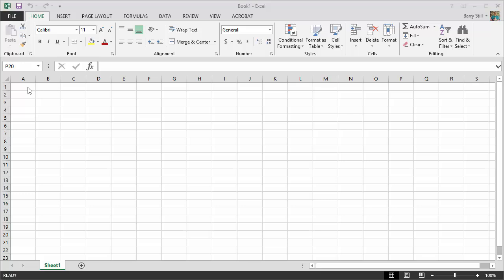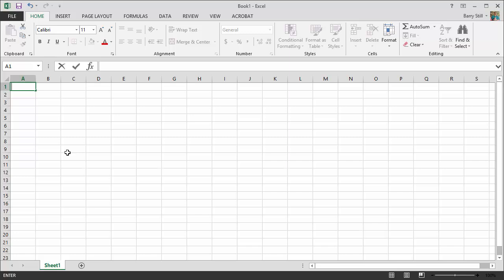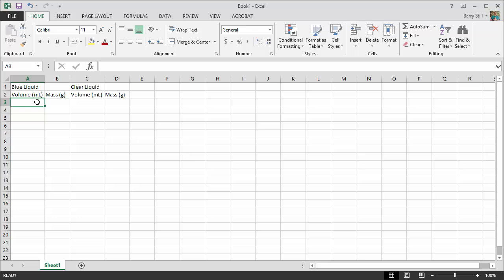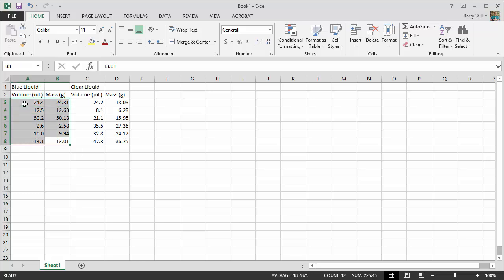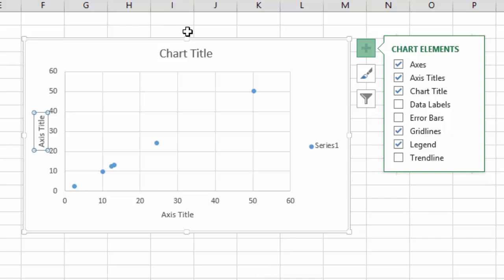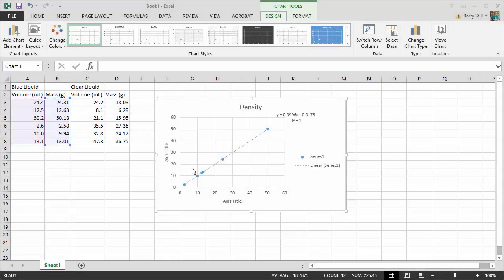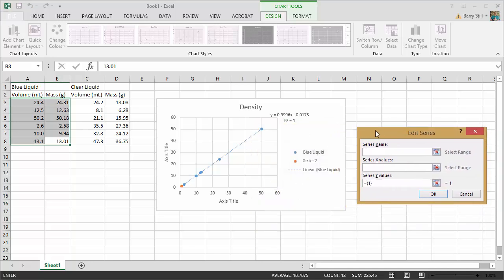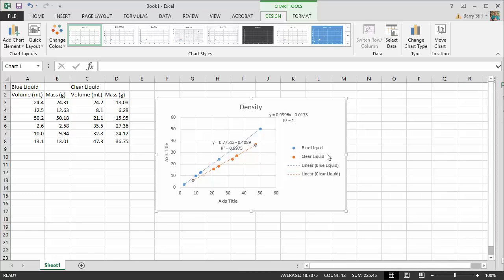Microsoft Excel 2013: Basics, Graphing and Trendlines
This short video will guide you through the process of entering data into Microsoft Excel, creating a graph and adding a trendline to your graph.